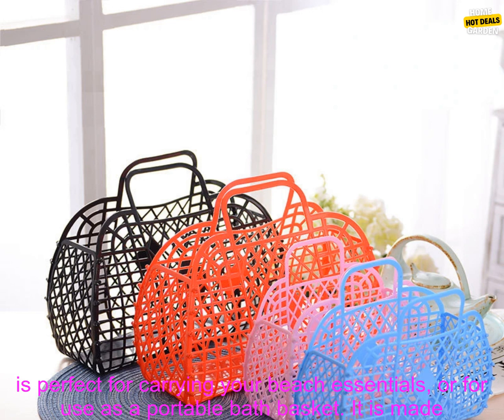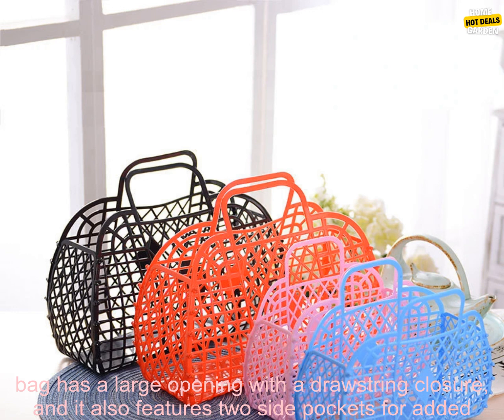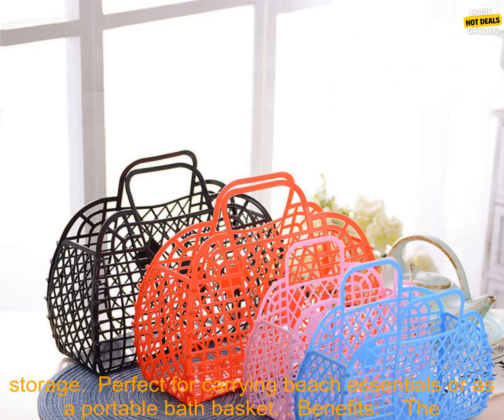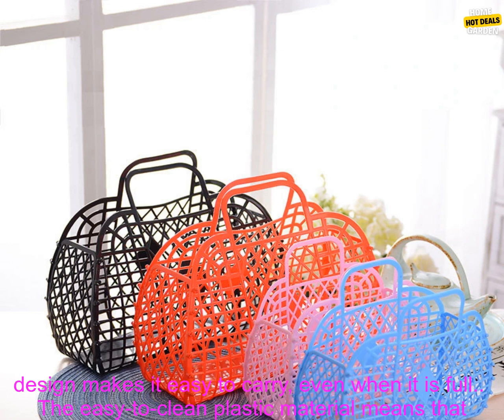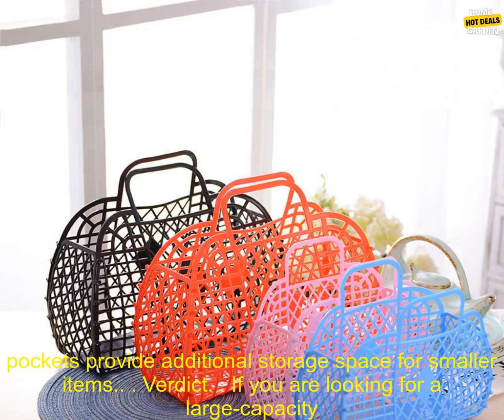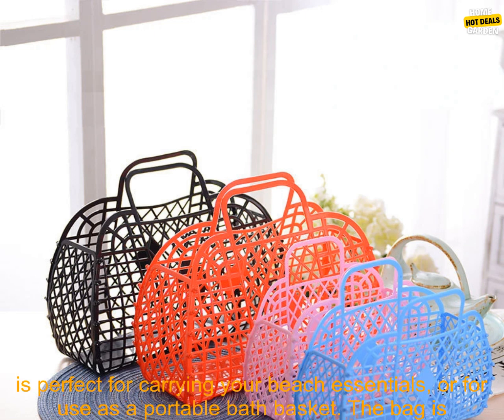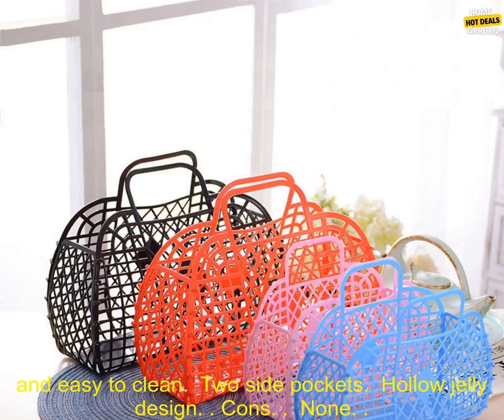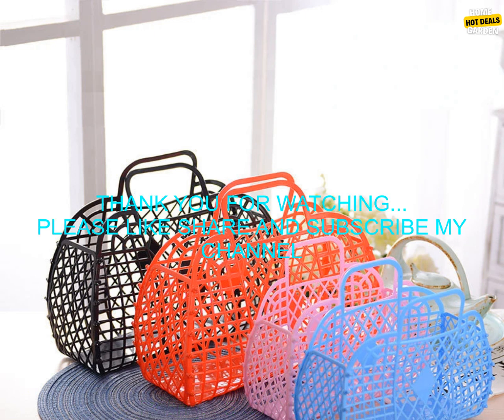1005005684469613 Large capacity Bag Hollow Jelly Beach Holiday Portable Tote Bag Reusab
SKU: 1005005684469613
Large-capacity Bag Hollow Jelly Beach Holiday Portable Tote Bag Reusable And Easy To Clean Plastic Portable Bath Basket

**Overview**

This large-capacity bag is perfect for carrying your beach essentials, or for use as a portable bath basket. It is made of durable plastic with a hollow jelly design, and it is both lightweight and easy to clean. The bag has a large opening with a drawstring closure, and it also features two side pockets for added storage. It is perfect for carrying towels, sunscreen, toys, and other beach gear.

**Features**

* Large-capacity bag with a hollow jelly design
* Lightweight and easy to clean
* Two side pockets for added storage
* Perfect for carrying beach essentials or as a portable bath basket

**Benefits**

* The large-capacity bag can hold all of your beach essentials, including towels, sunscreen, toys, and more.
* The lightweight design makes it easy to carry, even when it is full.
* The easy-to-clean plastic material means that you can quickly and easily clean the bag after a day at the beach.
* The two side pockets provide additional storage space for smaller items.

**Verdict**

If you are looking for a large-capacity bag that is both stylish and functional, then this hollow jelly beach bag is a great option. It is perfect for carrying your beach essentials, or for use as a portable bath basket. The bag is lightweight, easy to clean, and has plenty of storage space.

**Pros**

* Large-capacity bag
* Two side pockets
* Hollow jelly design

**Cons**

* None

**Rating**

5 out of 5 stars